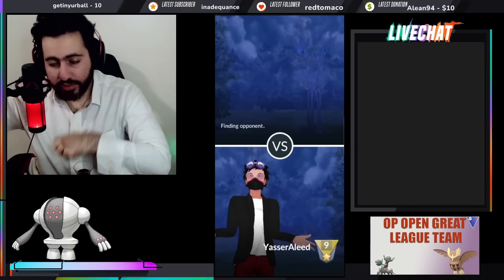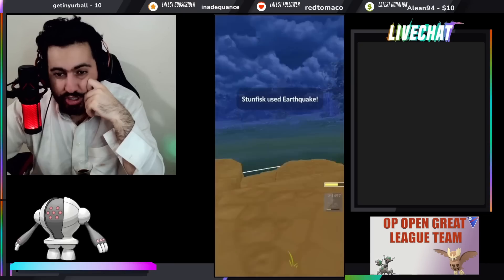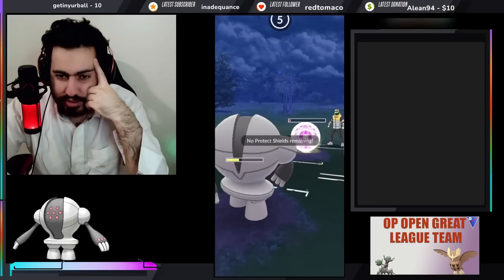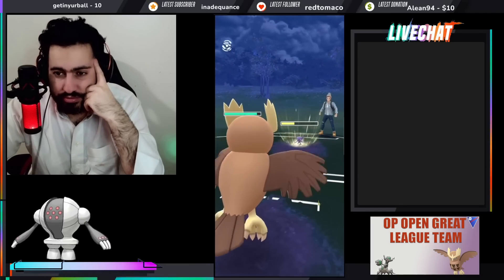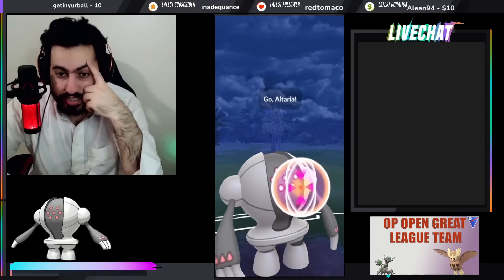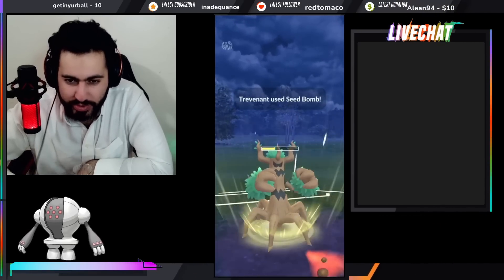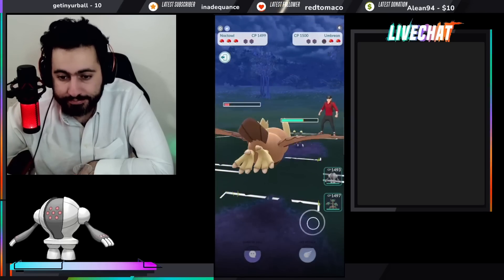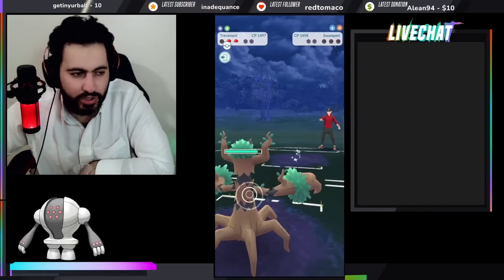THIS TEAM WIN GAMES EVEN WHEN YOU LOSE LEADS | POKEMON GO PVP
I hope everyone enjoys the battles, and for more actions using this team please check my live stream on twitch: